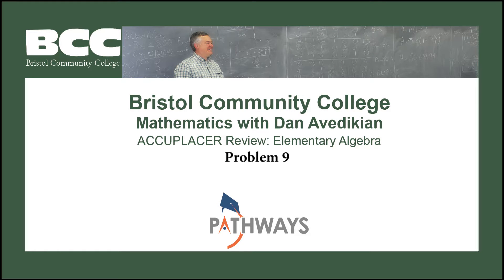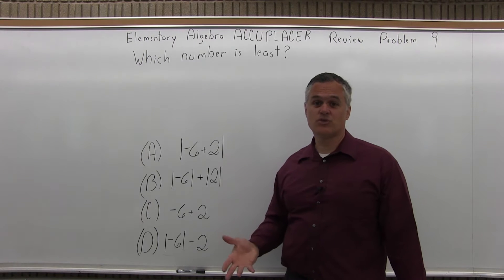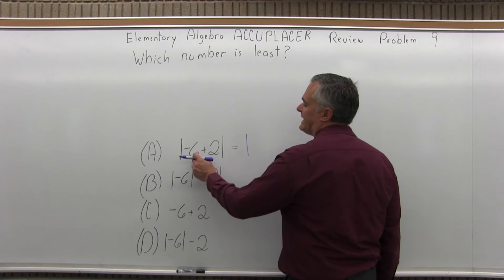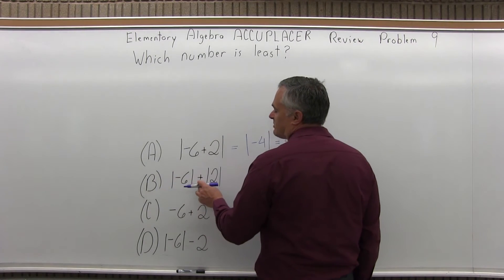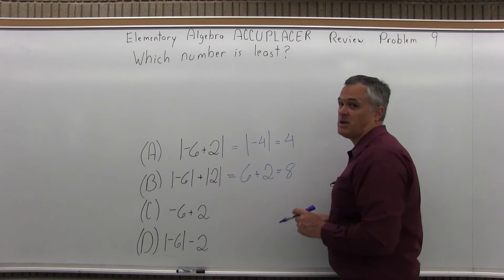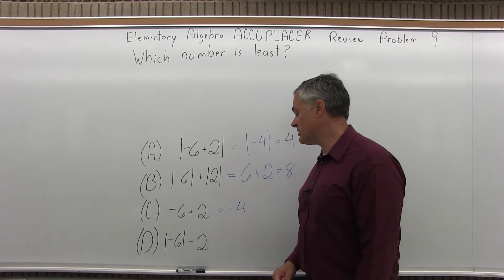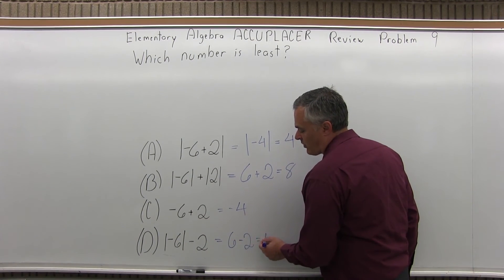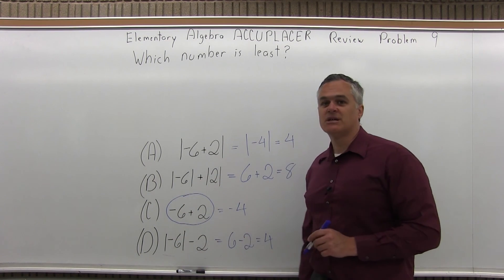ACCUPLACER Review: Elementary Algebra Problem 9 - Mathematics with Dan Avedikian